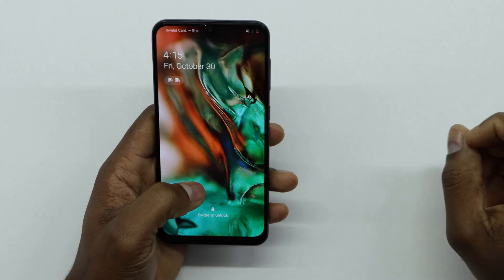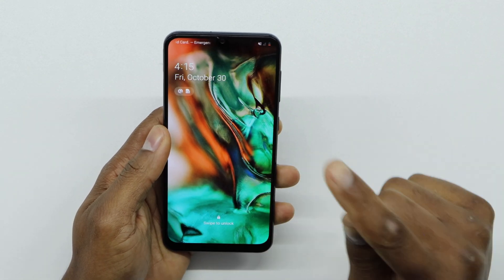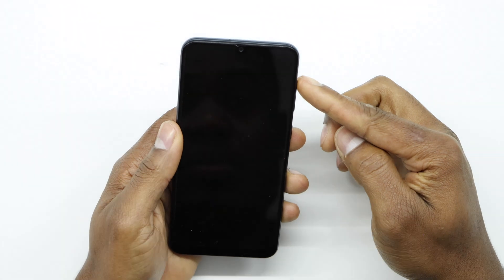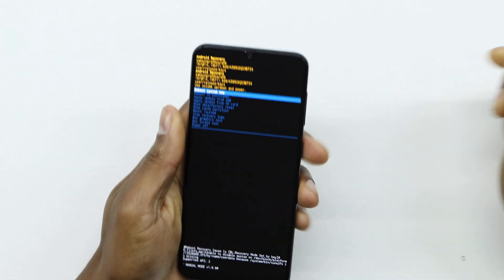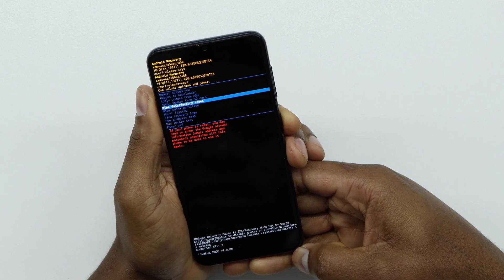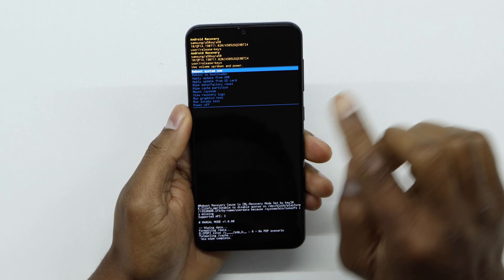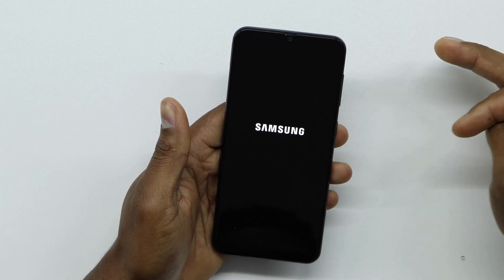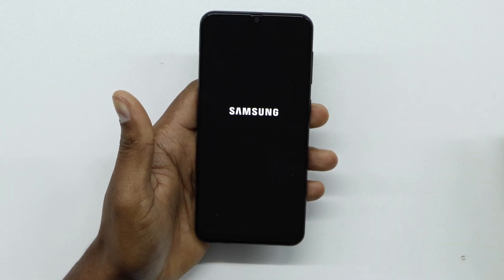How to unlock phone if you forgot Screen password or pattern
here's the only way to remove the screen pattern if you forget it.
Here are other video that you might find helpful